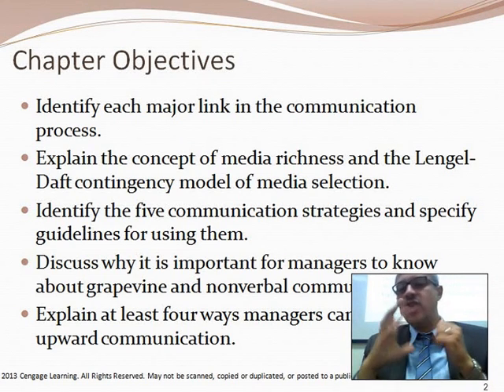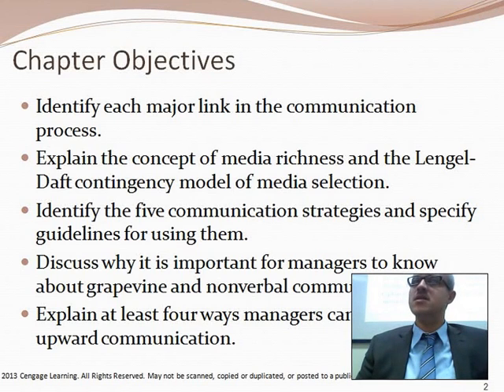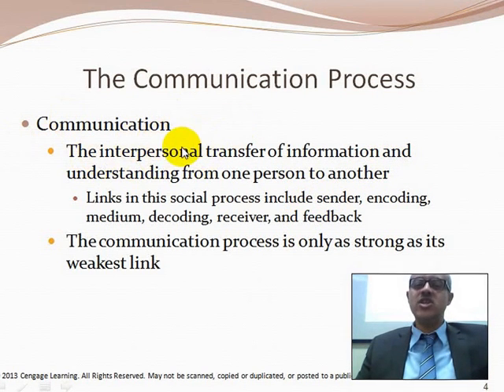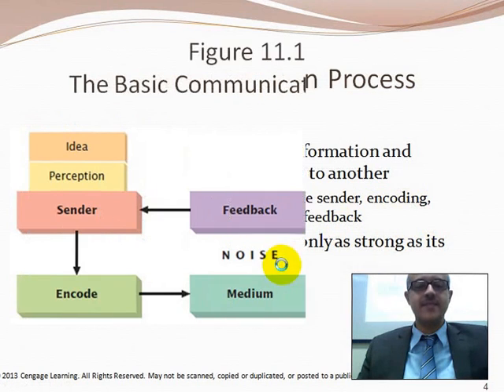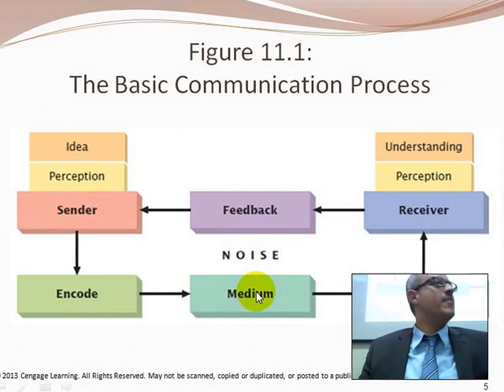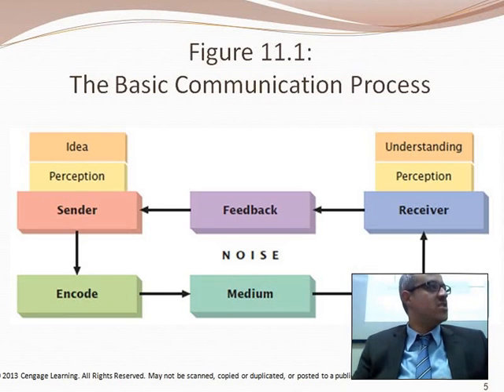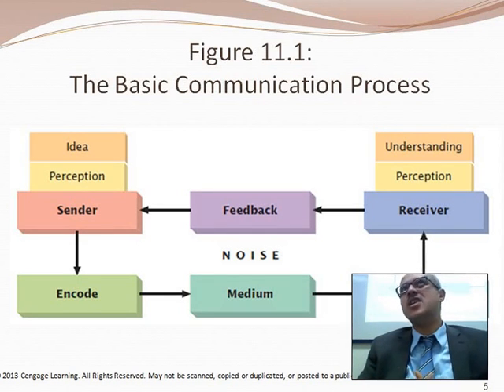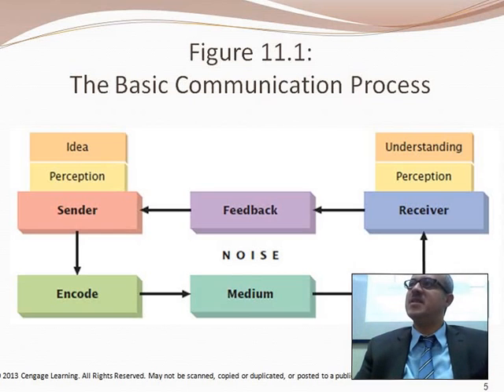Ch 11 Part 1 | Communications in the Internet Age | Introduction to Management